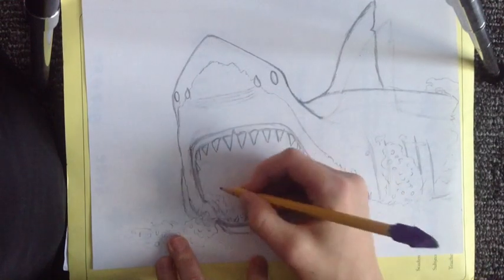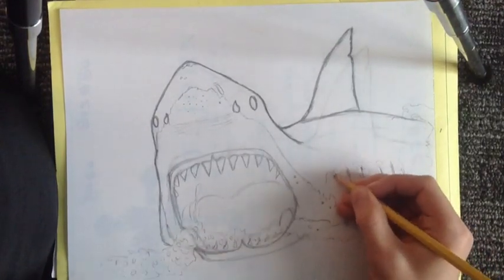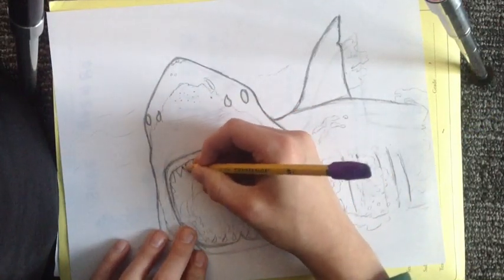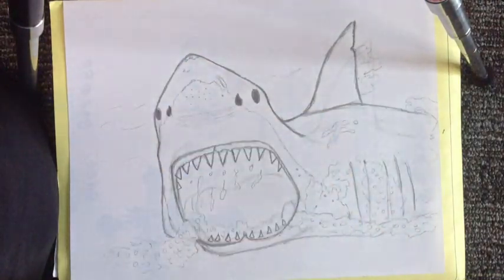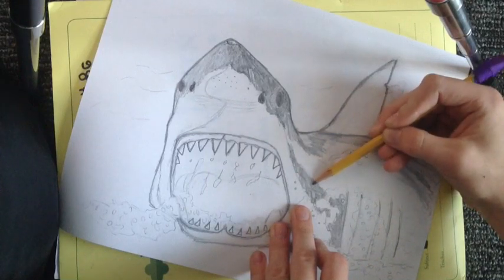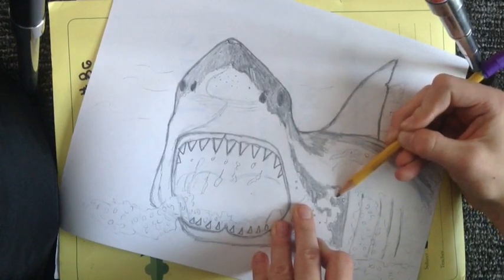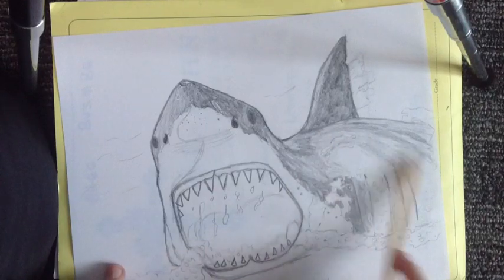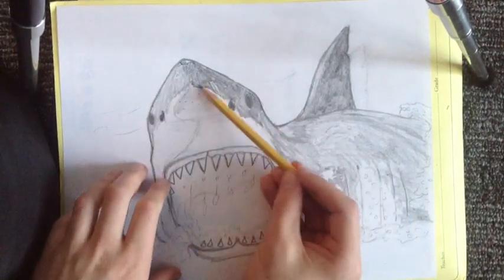How to draw a Great white shark part 2